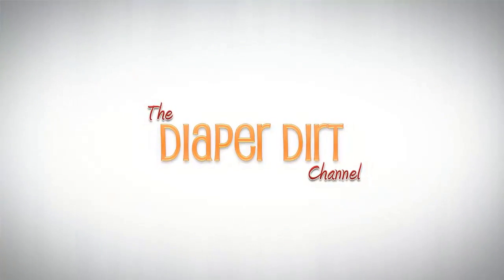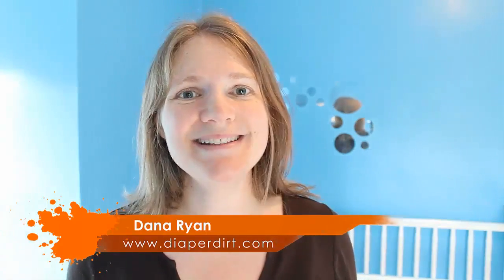Baby Clothes that FIT Over Cloth Diapers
- This week I'm talking about clothes. Will a onesie fit over a cloth diaper? The trick is to purchase your clothing one size UP! There are also onesie extenders that can be purchased, but I have never had the need to do so. Also, catch a peak at the twins in their Christmas baby legs. Share your baby photos on my facebook page, or see your little one featured on my blog as the baby name of the month.

Pregnant? We cloth diapered 3 of our 4 kids, and estimate we saved THOUSANDS of dollars. In fact I started my YouTube channel as "MsDiaperD", sharing over 80 cloth diaper video tutorials.

ツ S U B S C R I B E (it's FREE)

Hey there! I'm Dana. I'm a wife and Mother to 4 kids, including twin boys and two girls. I work full time outside the home in finance as a Corporate Accountant, but enjoy sharing my personal and parenting journey online. We live in the Philadelphia area.